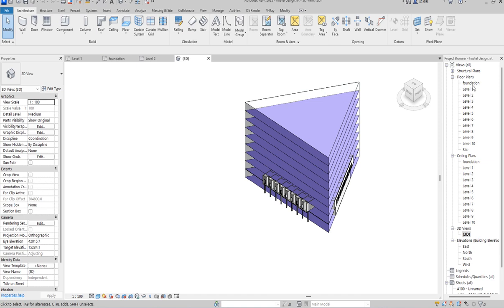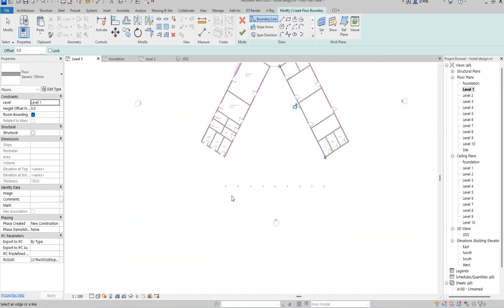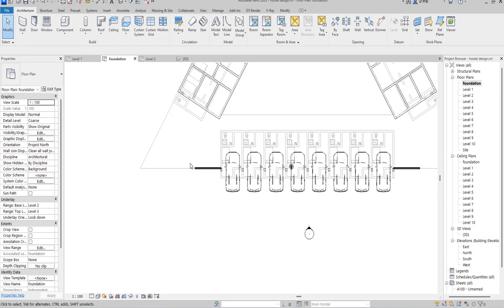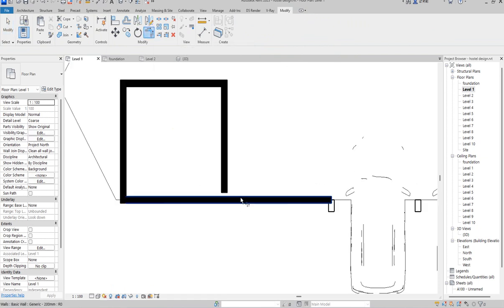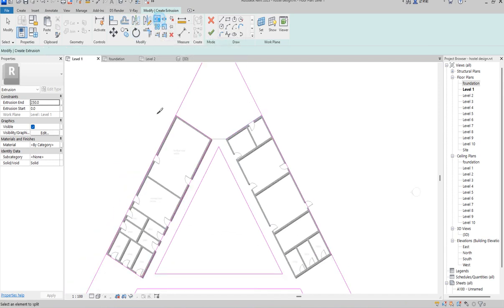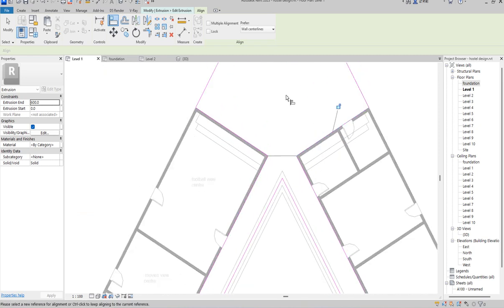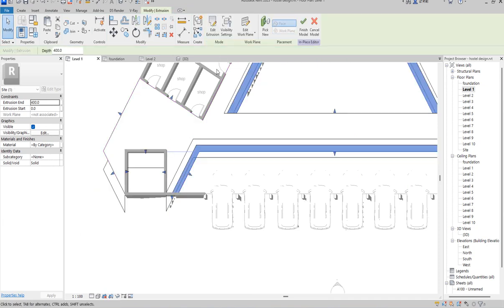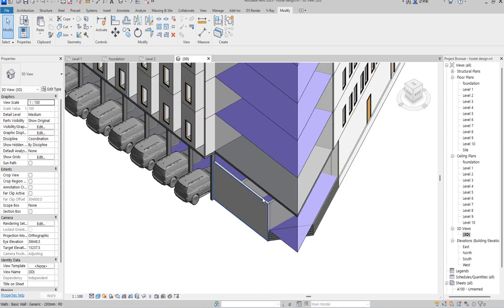REVIT TUTORIAL COMPLETE : HOW TO CREATE HOSTEL 4 [ FOUNDATION PLAN ]